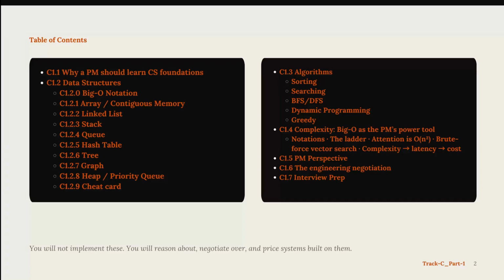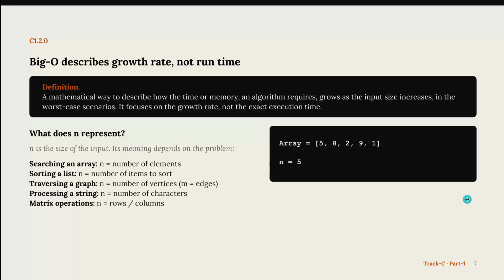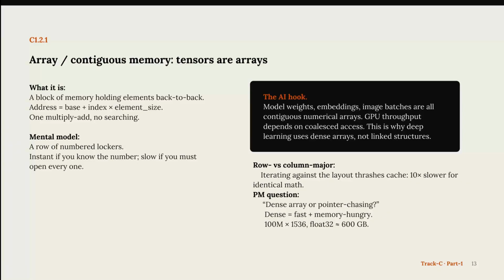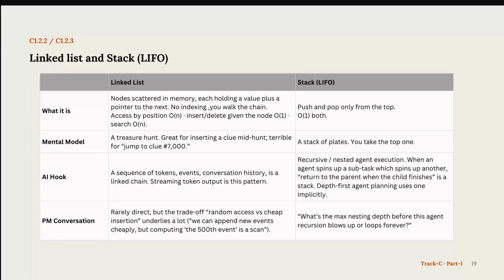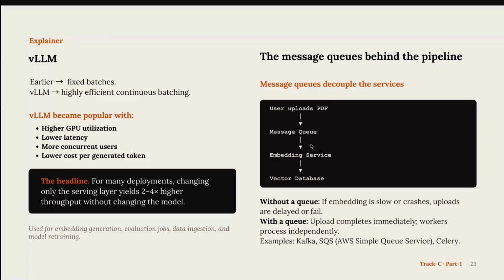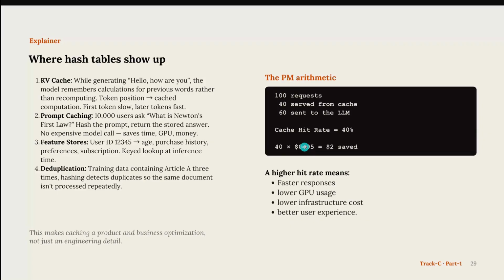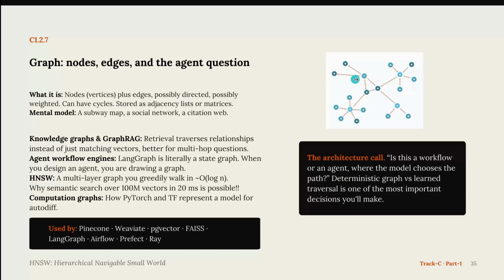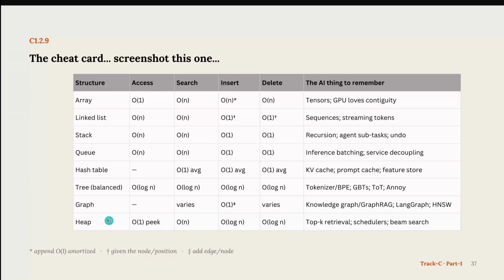Track-C_Part-1_Session-1 Foundation for AIPM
Track C, Part 1 Session 1— Computer Science Foundations for the AI Product Manager : the framing, Big-O, and the eight data structures.

This isn't a course in writing algorithms. It's a course in hearing a product requirement and recognising the cost shape underneath it. "Instant search across 50M docs" isn't a UX request — it's a demand for sublinear lookup, which forces an index, which forces build-time cost, memory, and staleness trade-offs.

By the end of this half you should be able to name the eight core data
structures, state what each one costs, and attach each to something you actually ship — the KV cache, the inference queue, the top-k retrieval, the tokenizer that prices your product.

One question runs through all of it: what grows, and how does cost grow with it?

CHAPTERS
1. Why a PM learns CS foundations
2. Learning objectives
3. Big-O: growth rate, not runtime
4. Array — tensors are arrays
4.a Coalesced memory access, warps, and SIMT
4.b Why pointer-chasing stalls a GPU
4.c Vector database sizing: where "~600 GB" comes from
4.d Quantization — float16, int8, binary
5. Linked list and stack
6. Queue — how requests are drained IS the economics
7. Static batching and the straggler problem
8. Continuous batching, and why vLLM mattered
9. Queue depth, p95 wait, and the latency your dashboard hides
10. SLI, SLO, SLA
11. Hash table — the structure behind every cache
12. KV cache, prompt caching, feature stores, dedup
13. Tree — hierarchy that buys O(log n)
14. BPE tokenization, and why it's a pricing question
15. Graph — workflow vs agent
16. Heap — every top-k you ship
17. The data-structure cheat card

Part 2 covers algorithms, complexity, and the chain that turns any of this into a number your finance team accepts.